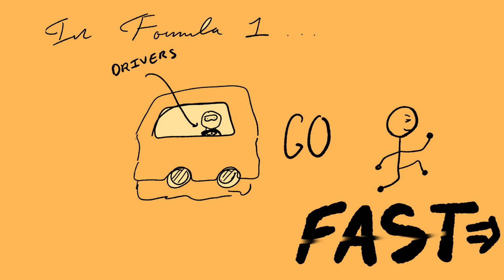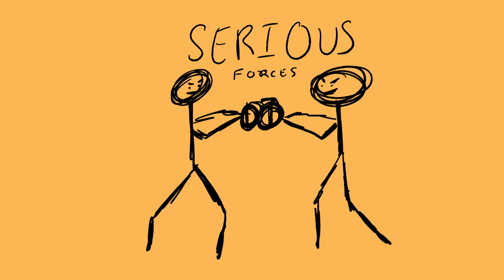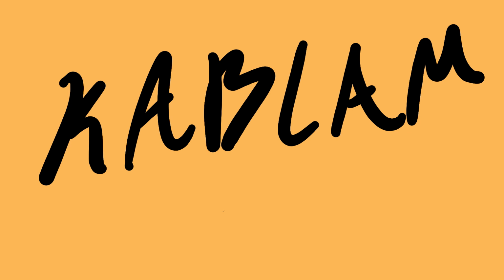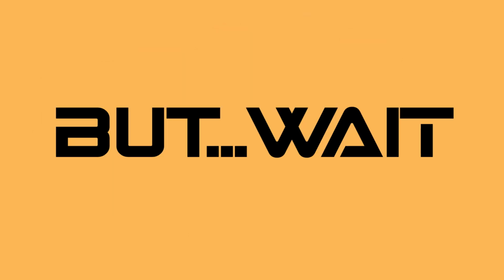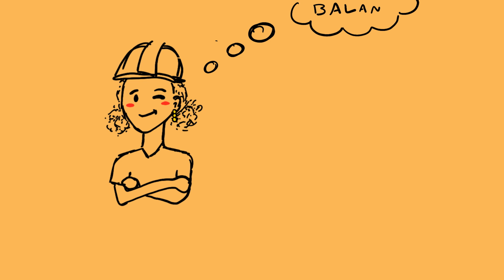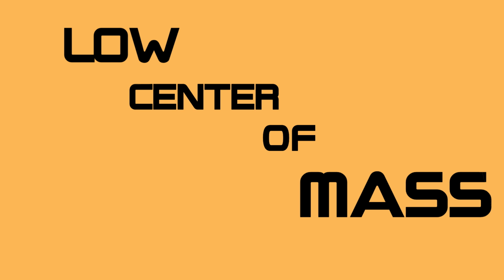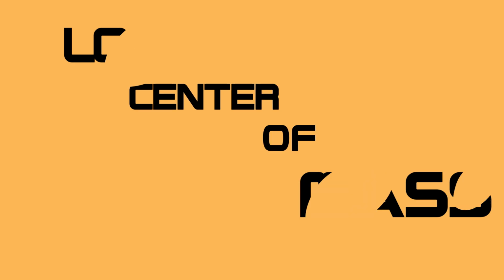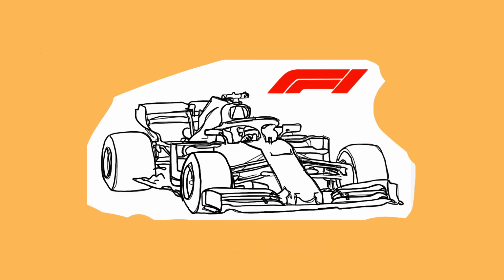Science Ambassador Scholarship - Danyelle